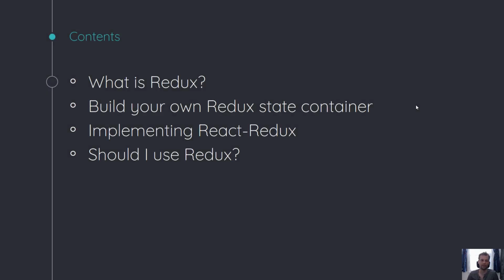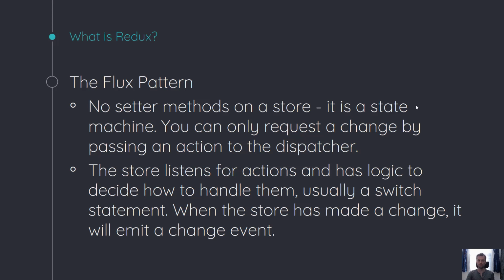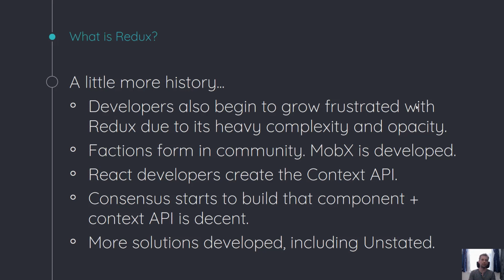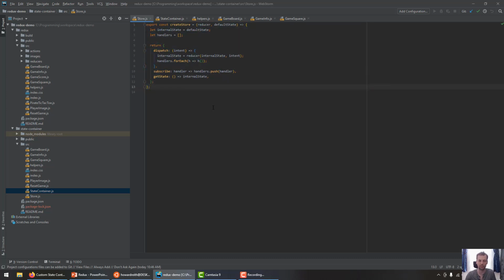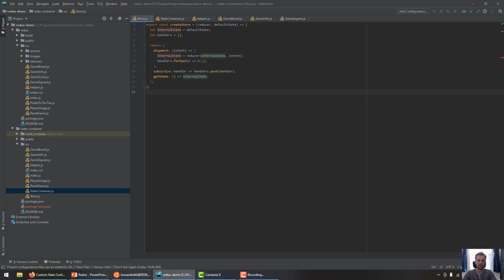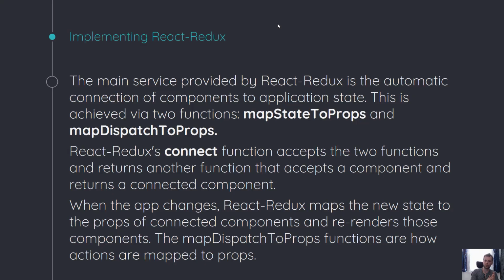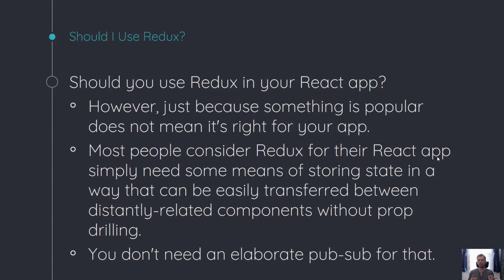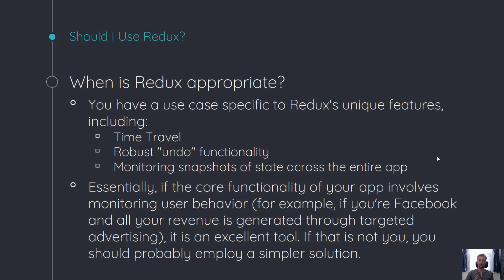React State Management: React-Redux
Want to understand the inner workings of Redux for React apps? In this video we'll build our own Redux store and talk in some depth about how everything works under the hood.

As always the powerpoint presentation for this and all other videos is available

Dale Alleshouse's presentation, on which this video is largely based, is available